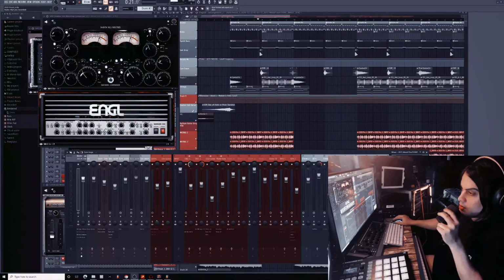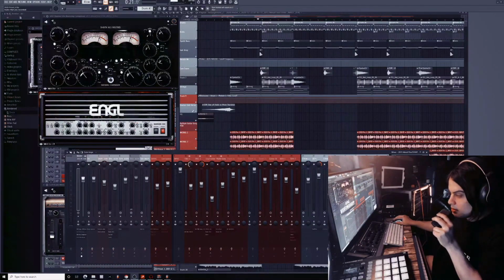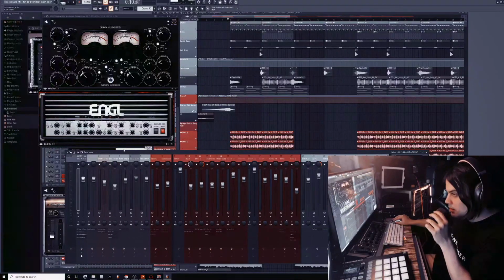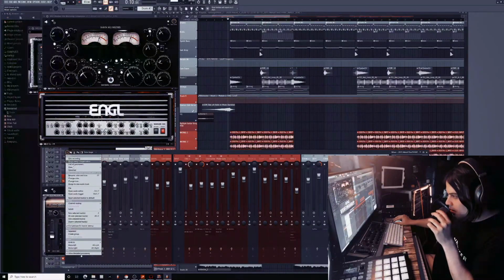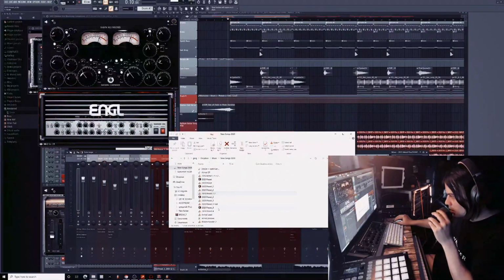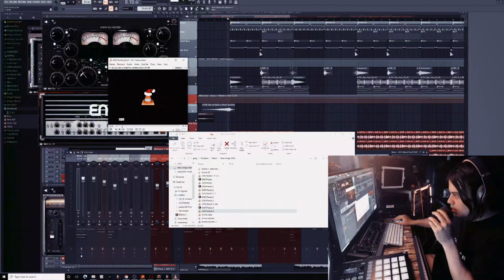How to fix: Universal Audio Plugins out of Time / Latency in FL Studio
If your Universal Audio UAD Plugins are out of time, but only on render, not on playback or tracking here's how to fix it inside FL Studio.

1. Click "F9"for Mixer
2. Click on Mixer Options arrow
3. Select Plugin Delay Compensation - Automatic
4. ?
5. Profit